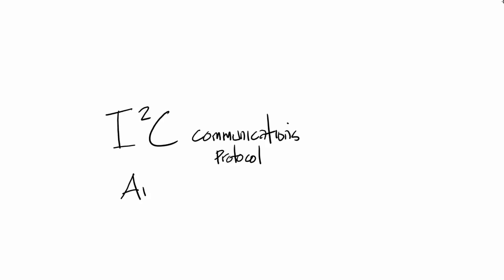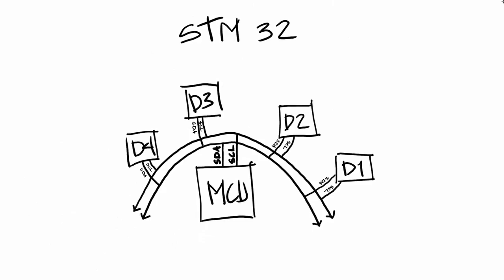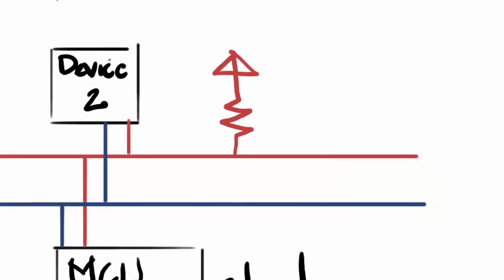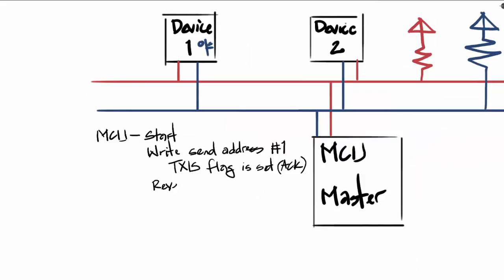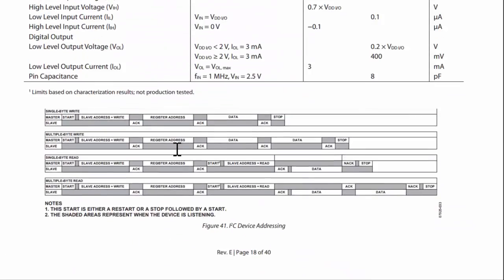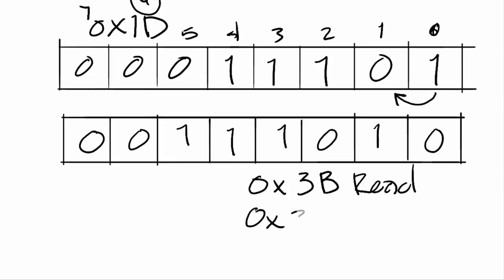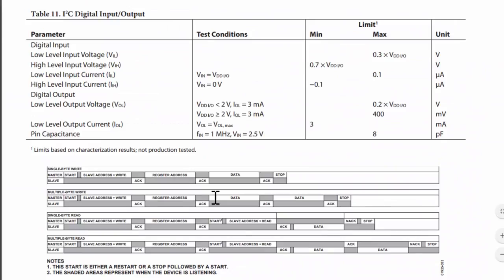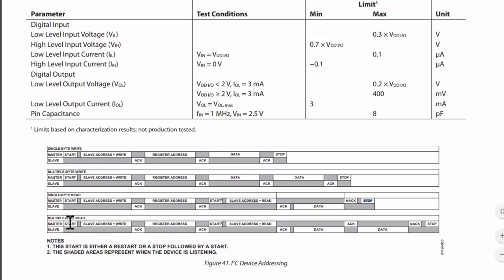57. I2C How to. An introduction to the I2C Protocol for the ARM STM32 Miorcocontrollers - Tutorial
Let's get started on the I2C.  I introduce the I2C protocol and some considerations when using it.

I2C video from my AVR Series with more detail on the capacitance considerations for the two lines and having a lot of devices connected to the I2C.

Recommended servos:
Futuba hobby servo
High torque metal gear hobby servo
HiTec hobby servo
High precision, high torque metal gear hobby servo

Equipment that I use to make videos:
3D Mouse to rotate/zoom/move the object (Must have for CAD!!!)